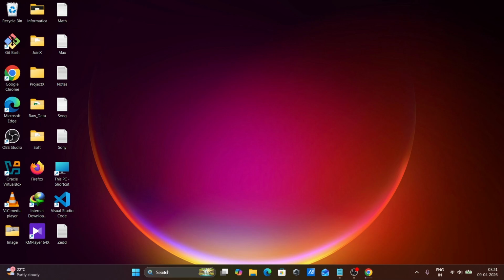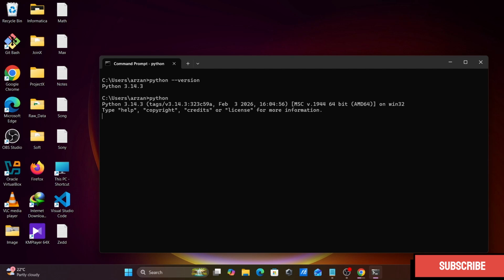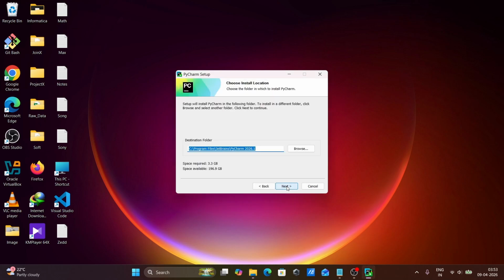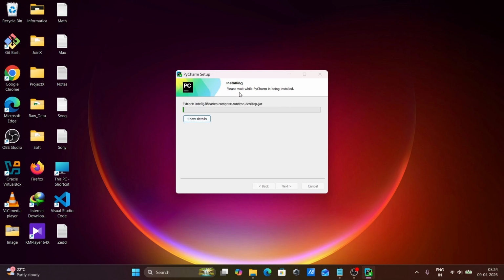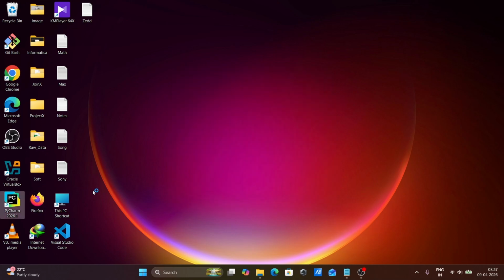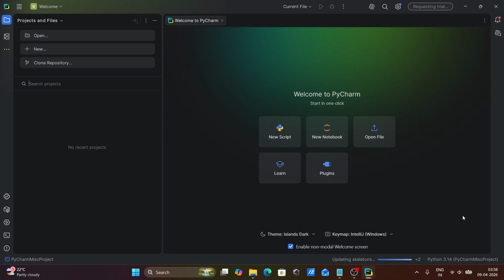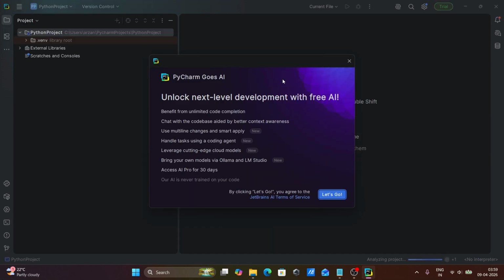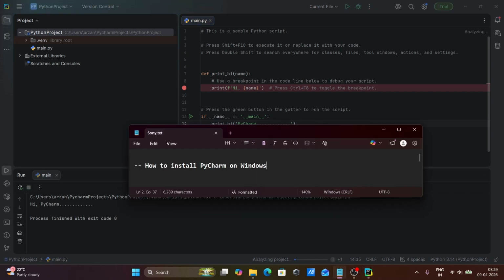How to install PyCharm 2026 on Windows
install pycharm on windows
PyCharm download
PyCharm Community
PyCharm Community download for Windows
PyCharm install
PyCharm Community install
PyCharm free
How to install PyCharm on Windows 11
PyCharm install for professional developers